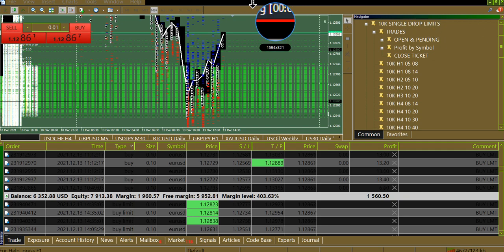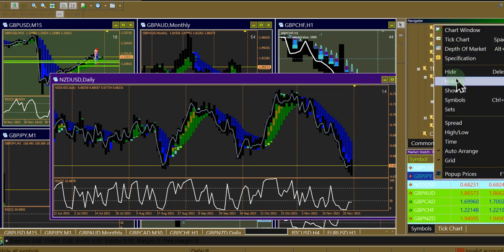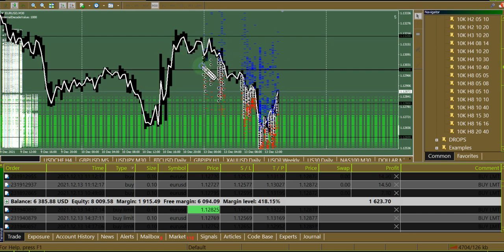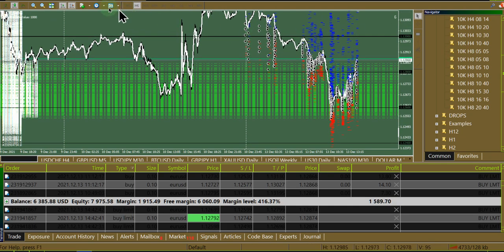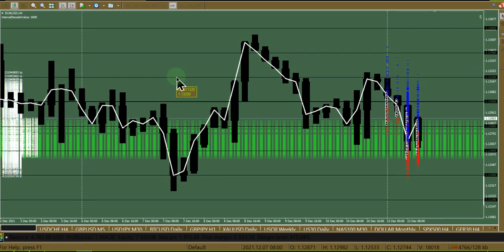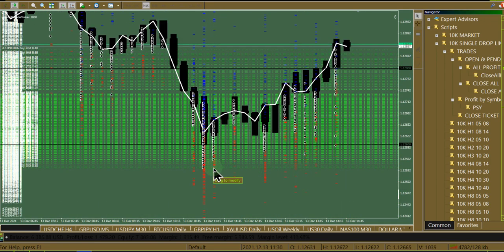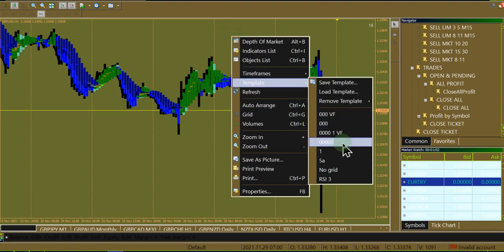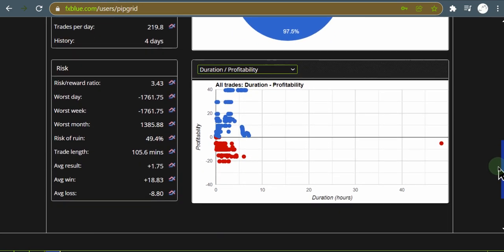mini limit drop demo